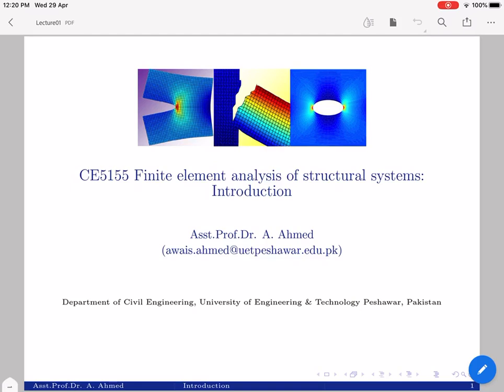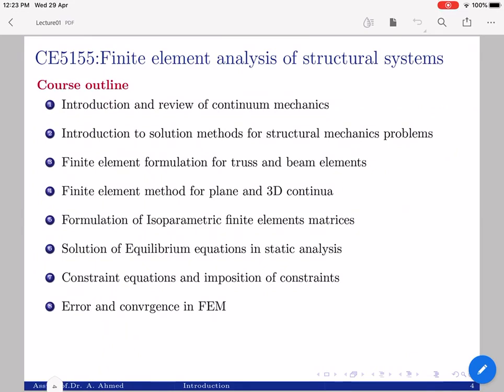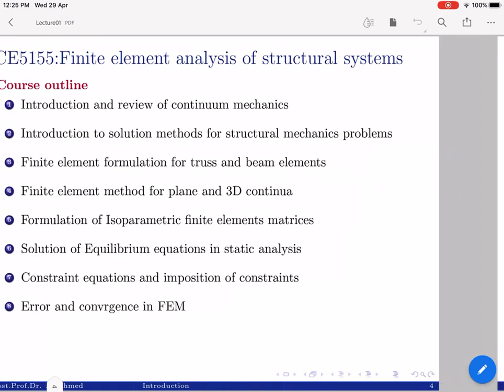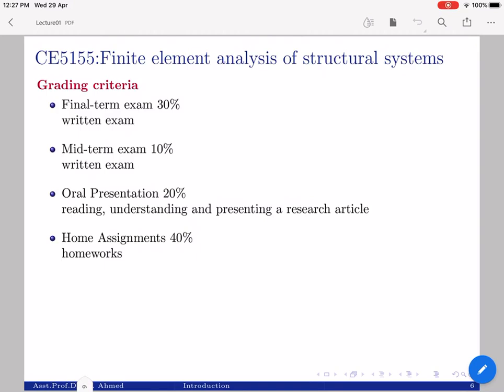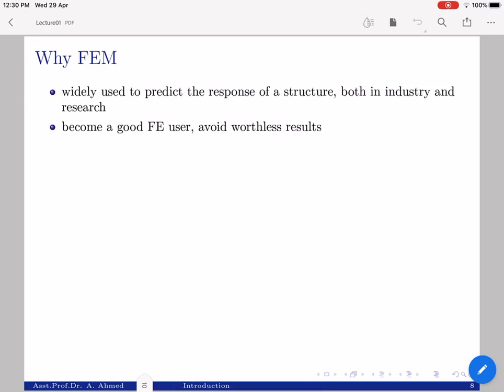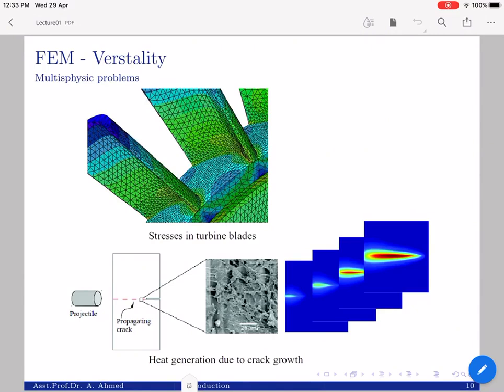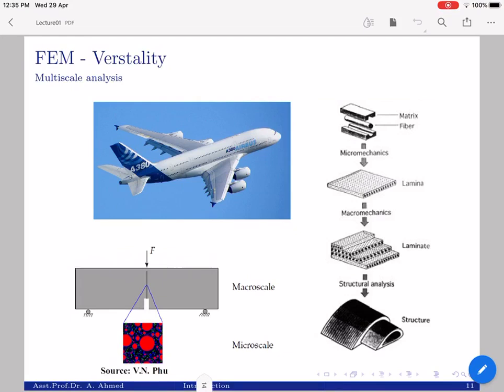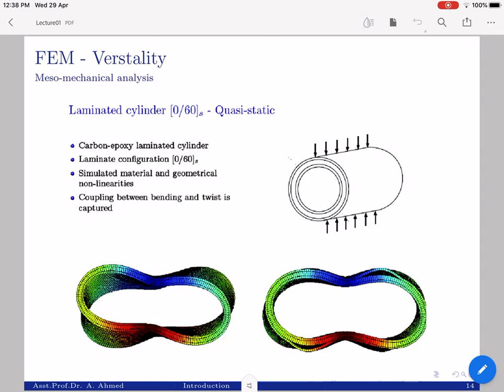CE5155: Lecture01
Introduction FEA